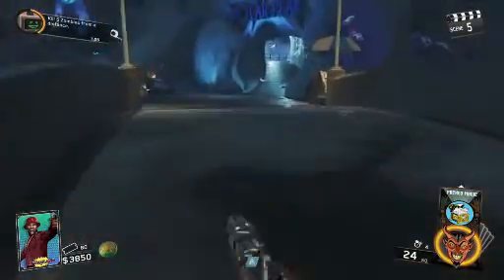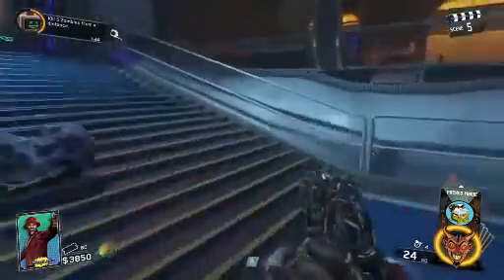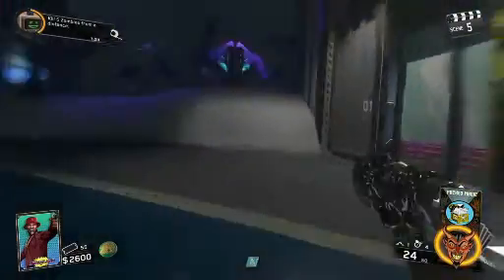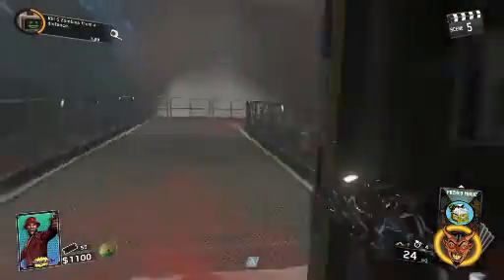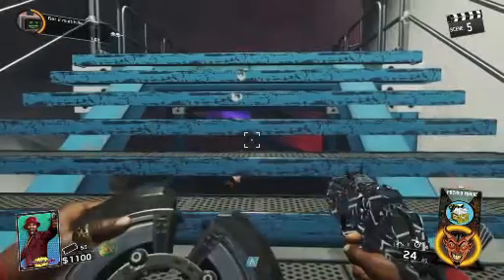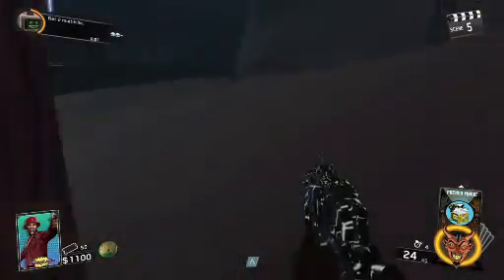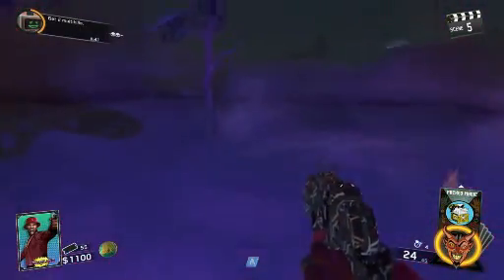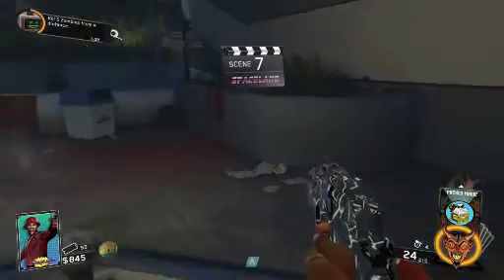Infinite Warfare glitches: Unlimited Oni Glitch After Patch 1.20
Hello & Welcome to my New - Video of Call of Duty
Infinite Warfare On Zombies in Spaceland & Will Be Showing You the Unlimited Oni Glitch.

★ Editing Software: VSDC Video Editor